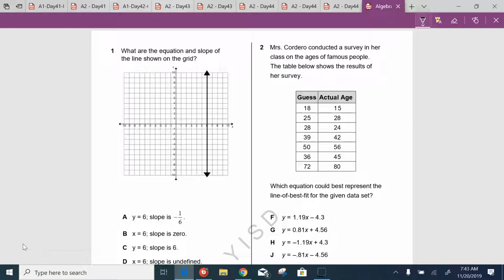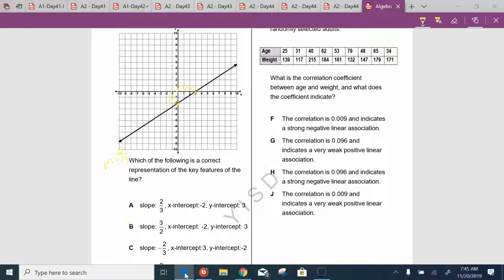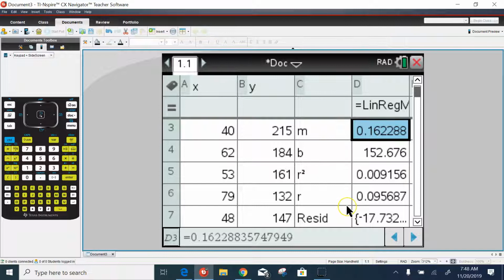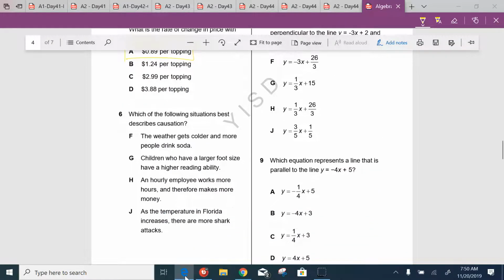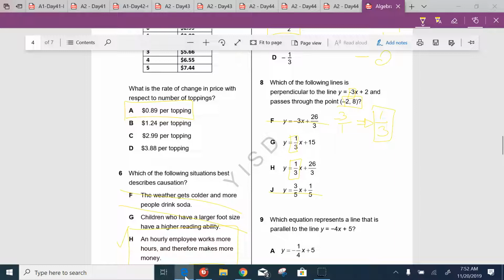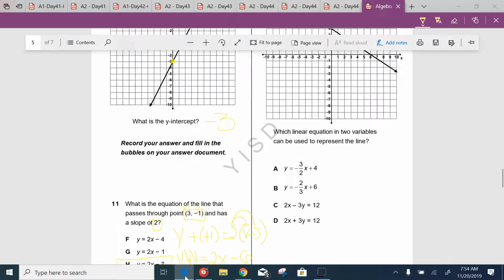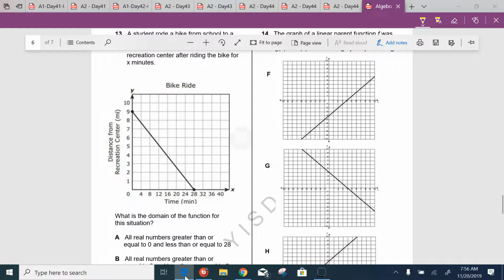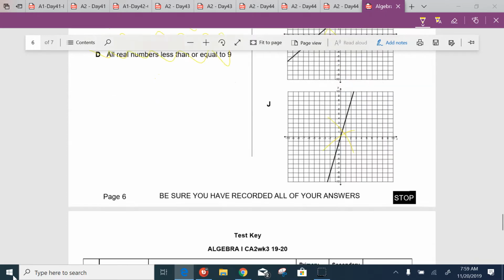3 Wks Test EXPLAINED